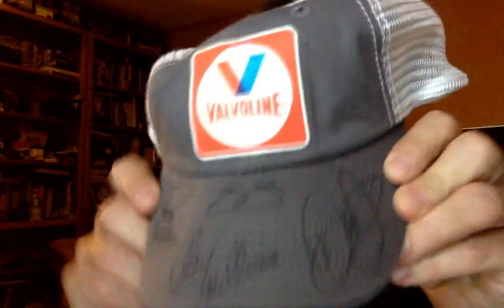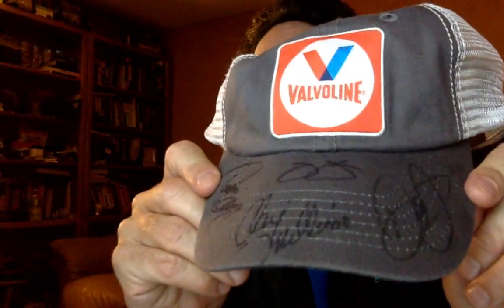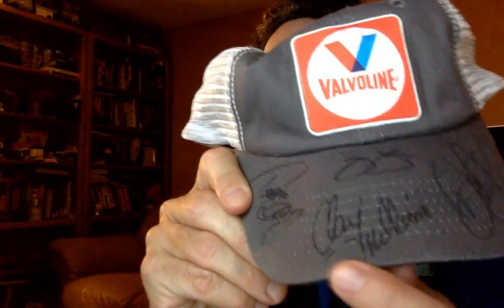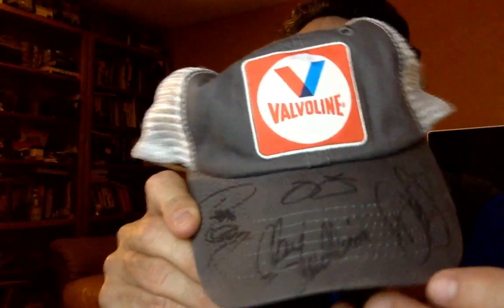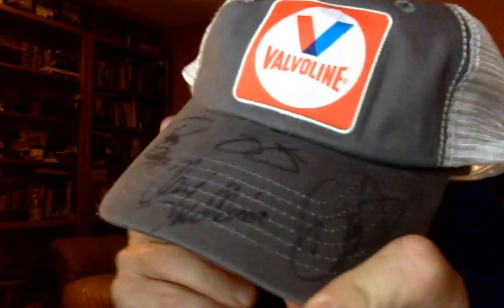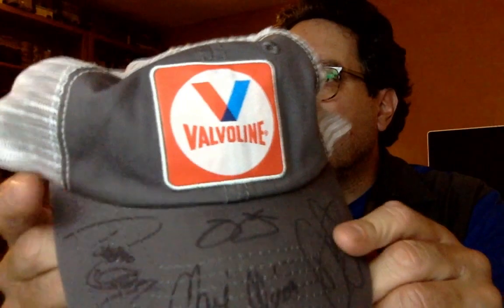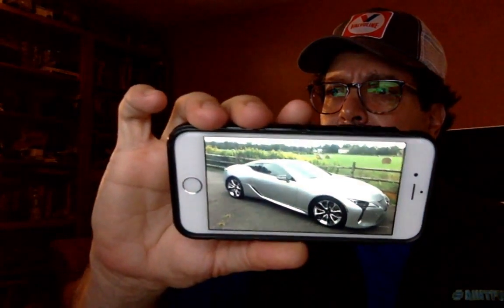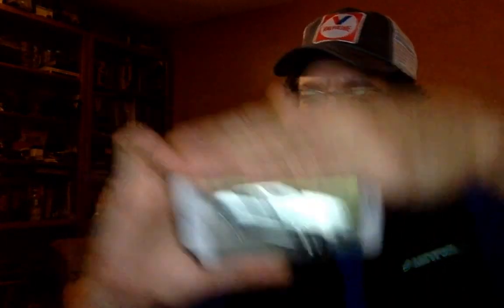D-I-Y Budget Fuel Economy Mods are the Best.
I just tuned into MightyCarMods to find a that they’d taken the bait to produce a mythbusting episode on Budget Fuel Economy Mods, one of the most un-requested videos they’ve ever done. So I fired up the livestream …

eBayMotorsBlog - 1967 Mustang Fastback Build

Are you an Amazon Shopper?

On the Internet, no one knows if you're a dog or if you've eaten a tuna fish sandwich for lunch …